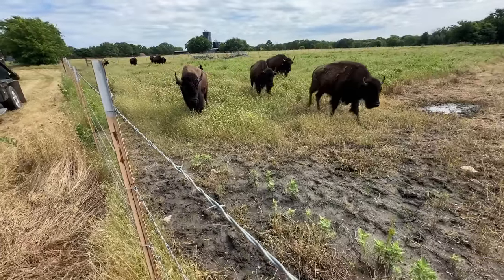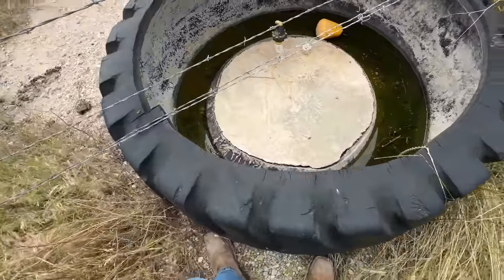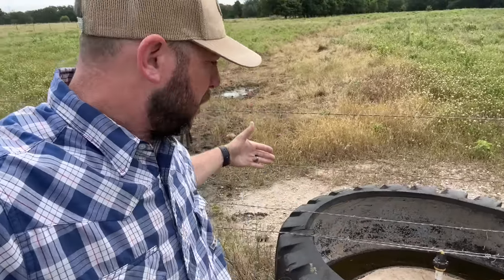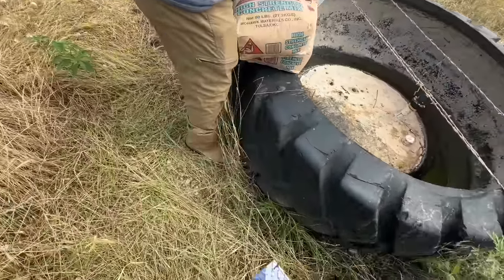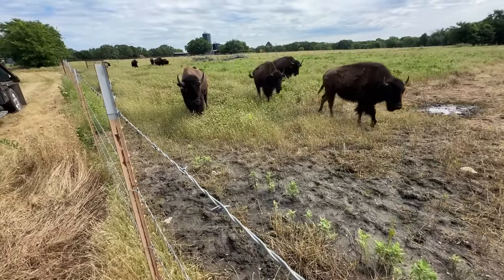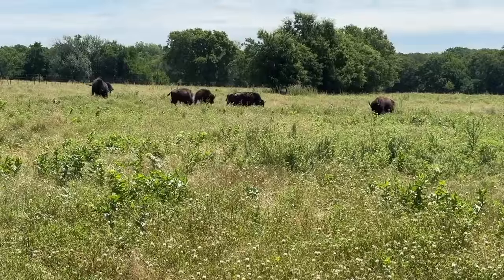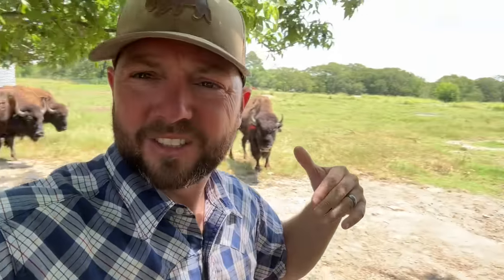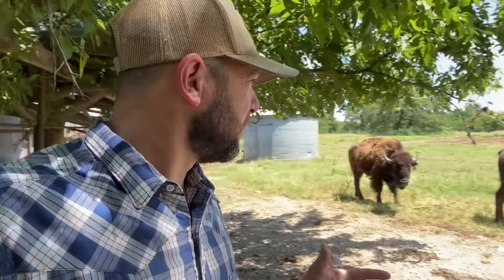Water Tank Discovery!